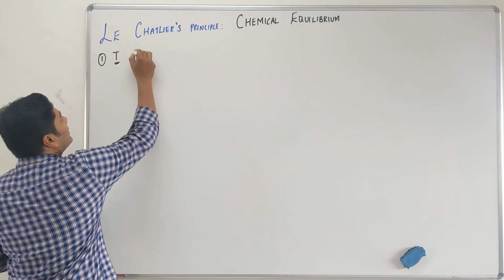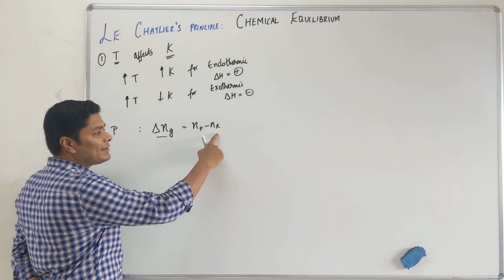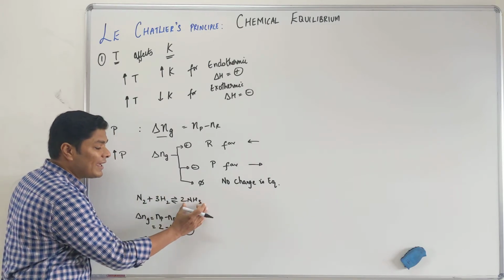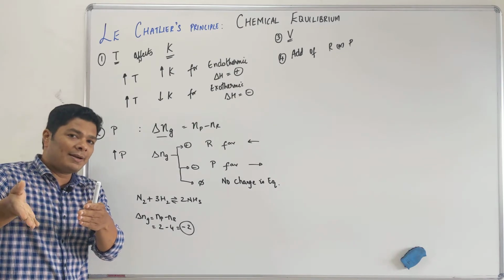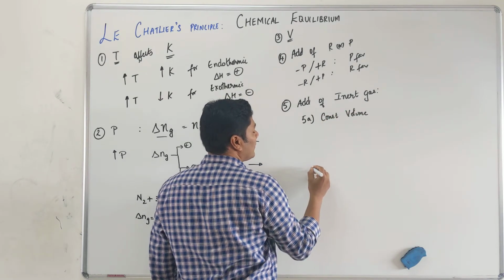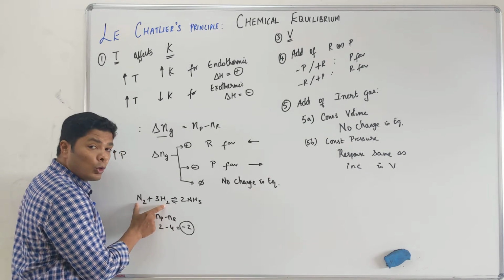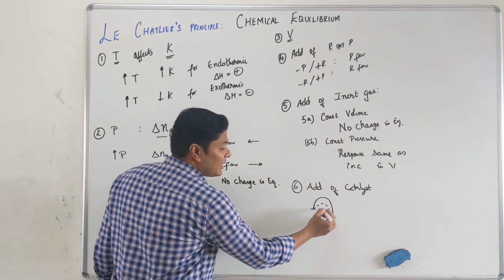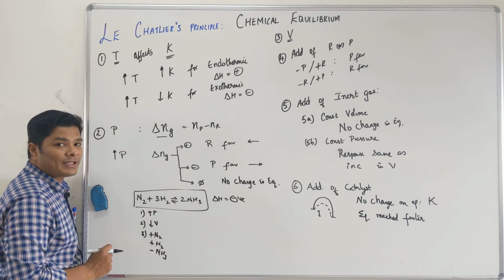NEET chemistry - Chemical Equilibrium - Le Chatlier Principle